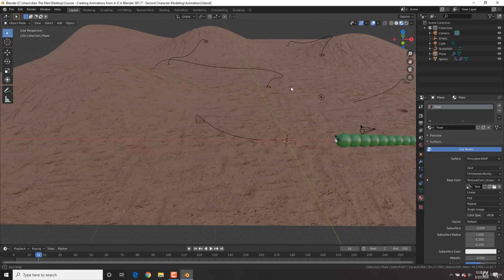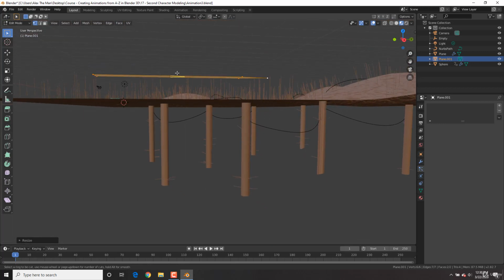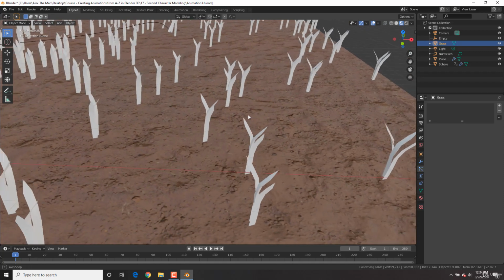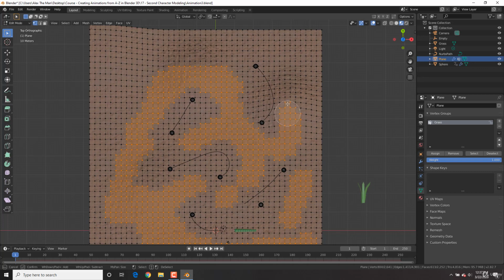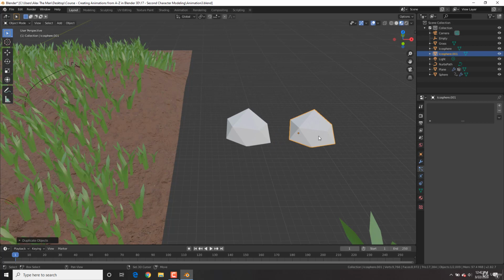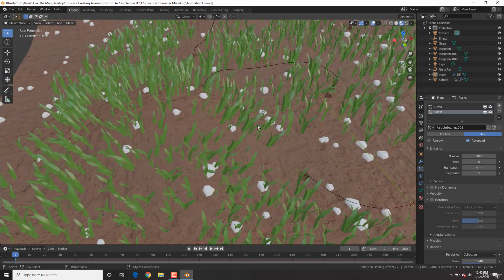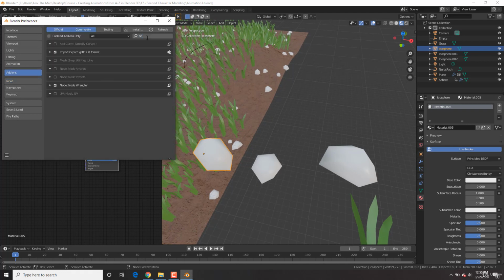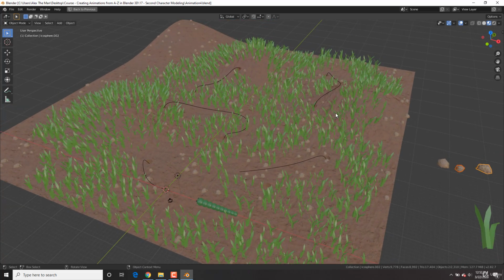The Ultimate Guide to 3D Character Creation in Blender | #4 | P3